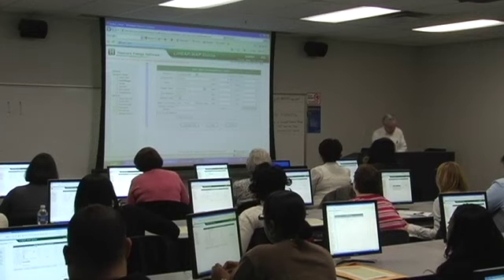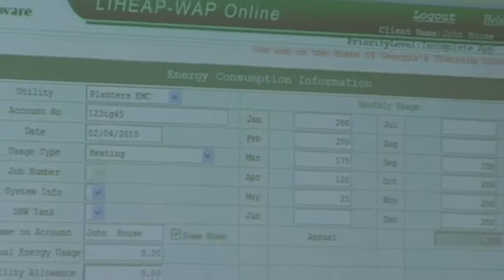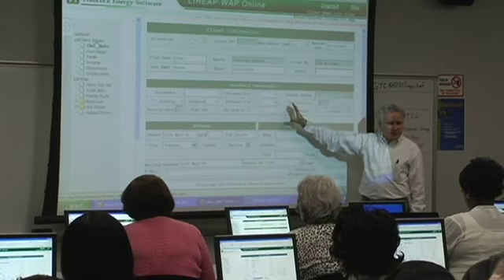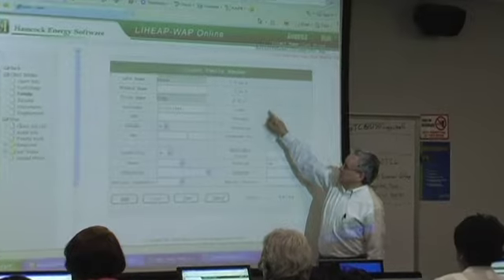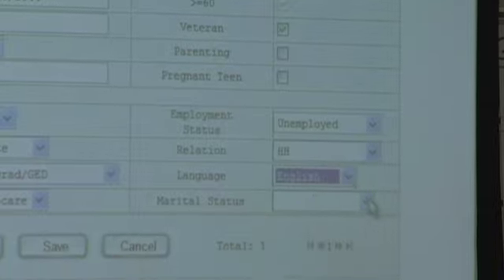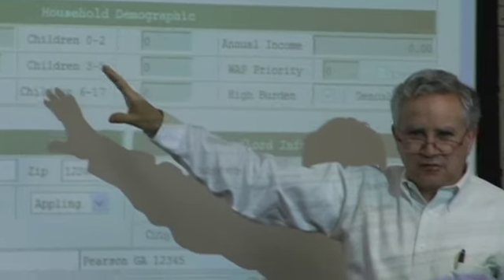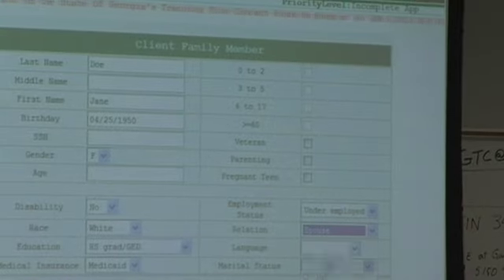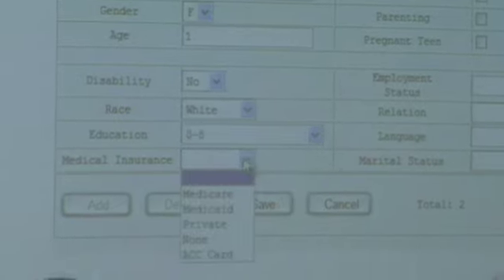GEFA Hancock Software - Client Input 3